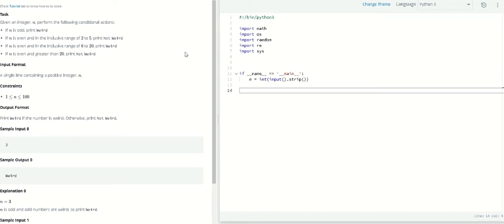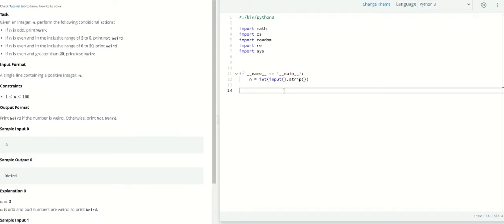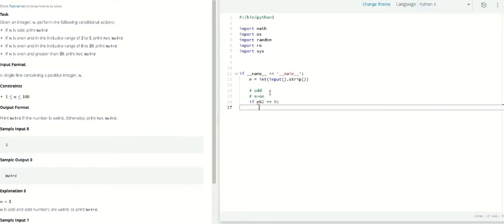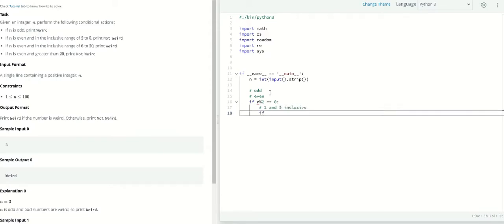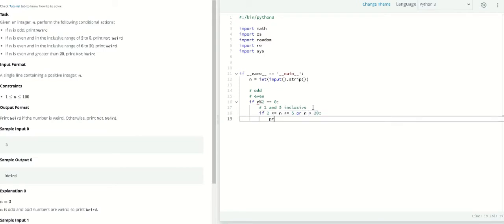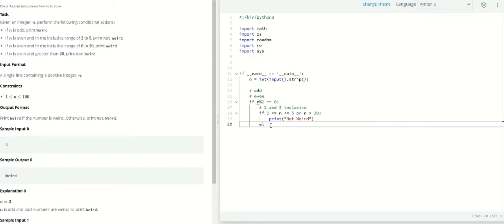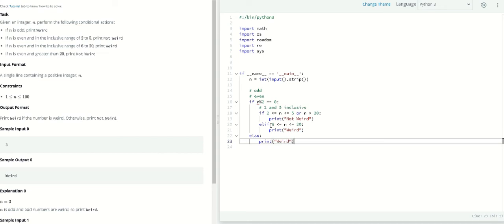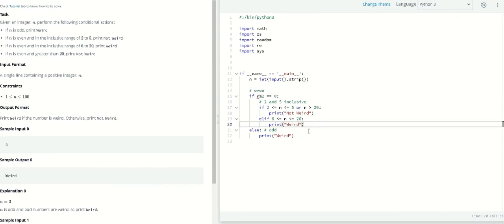Python-If-else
Cryptography, steganography, Game Programming, Network Programming, Web Programming, Internet Of Thing, Deep Learning, Artificial Intelligent, Hacking